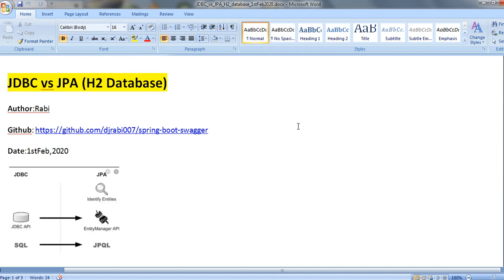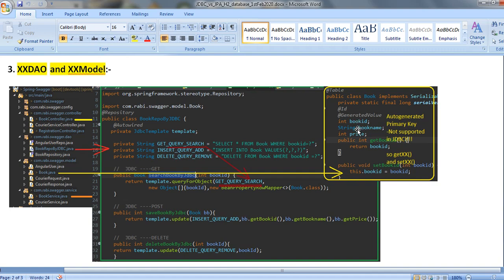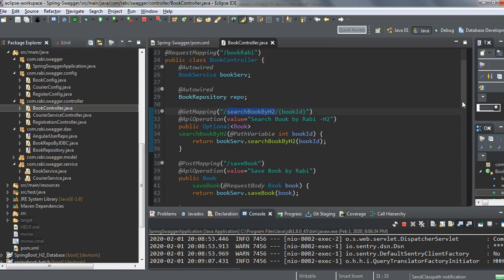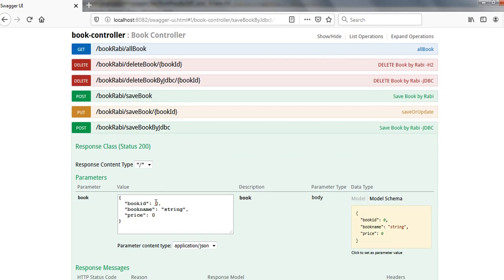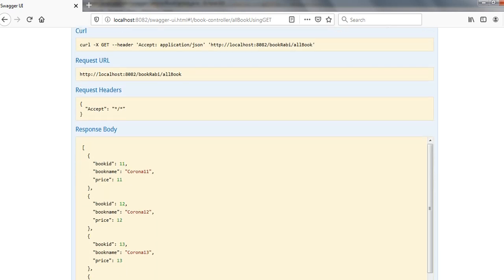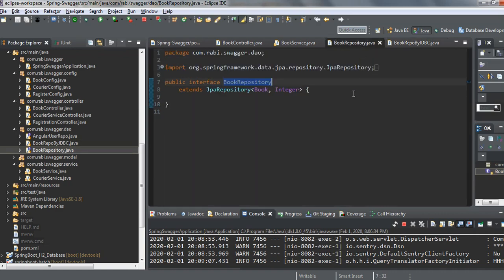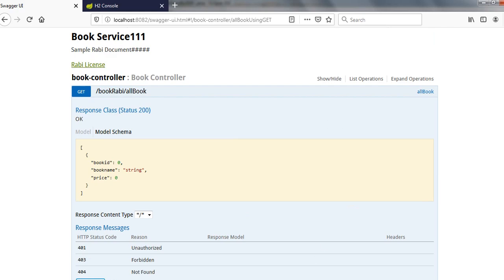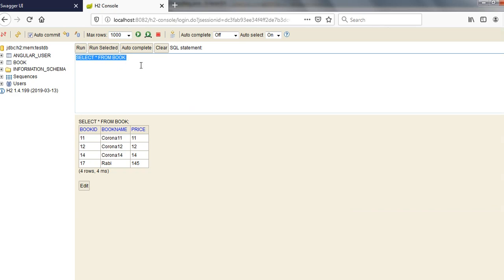JDBC vs JPA (using H2 Database)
Dependency  -Add JDBC
XXController and XXService
XXDAO and XXModel:-